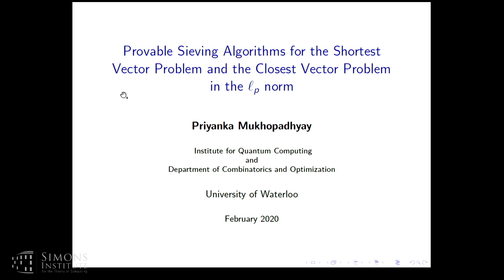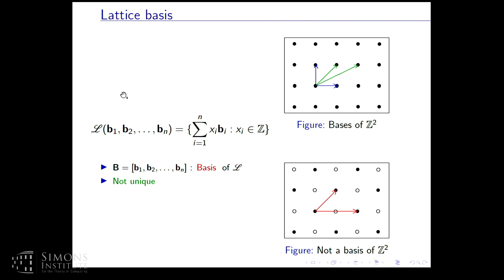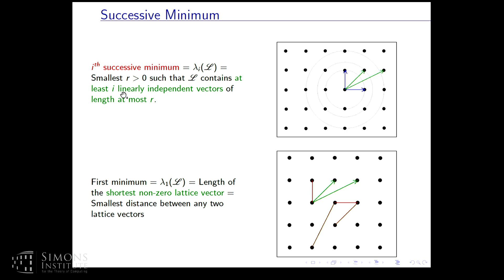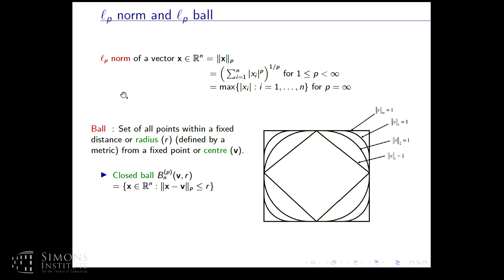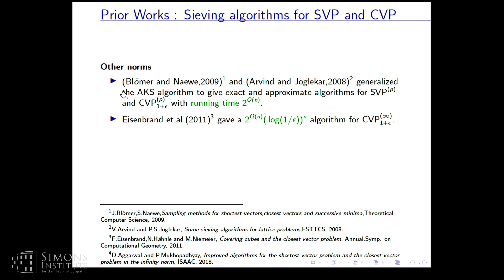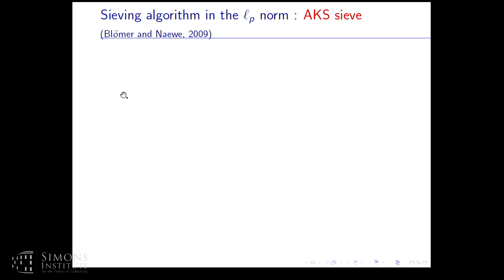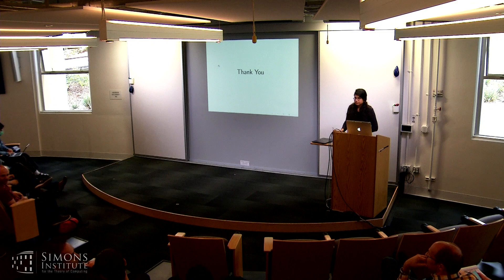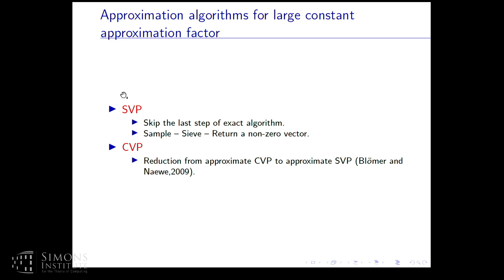Provable Sieving Algorithms for SVP and CVP in the l_p norm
Priyanka Mukhopadhyay, University of Waterloo
Lattices: Geometry Algorithms and Hardness